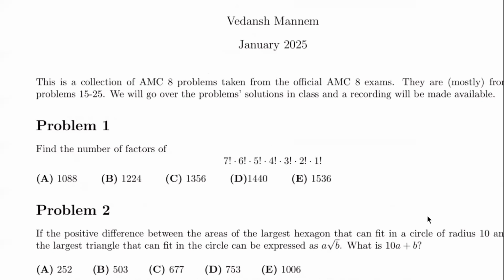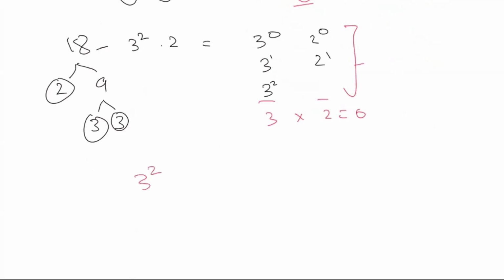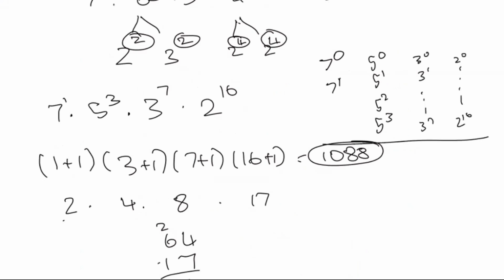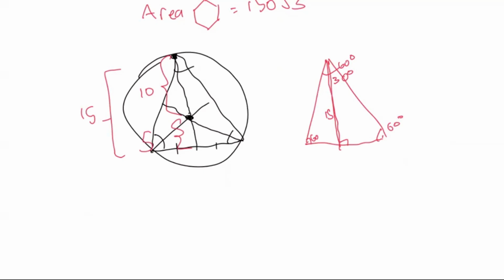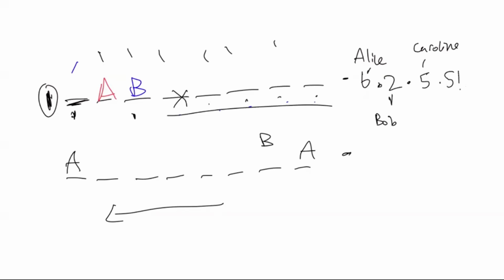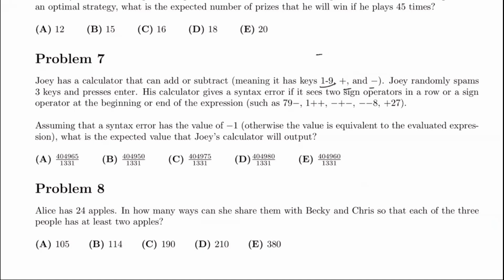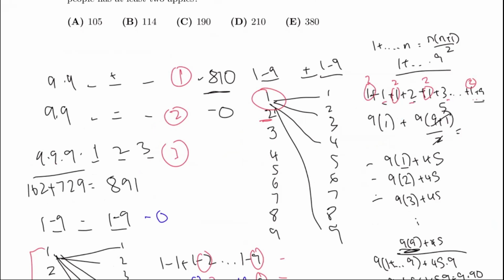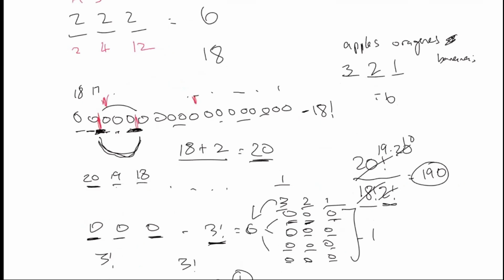AMC 8 Class - Problem Difficulty: 15-25 (Stars and Bars, Geometry + More)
This is a recording of the Crunch Math AMC 8 Class. All our classes are completely free.

To view all our class resources, check out our Class Google Drive

Timestamps:
0:00 - Problem 1
16:41 - Problem 2
26:37 - Problem 3
29:06 - Problem 4
33:19 - Problem 5
35:38 - Problem 6
37:43 - Problem 7
48:40 - Problem 8